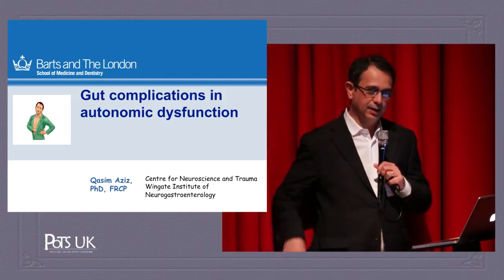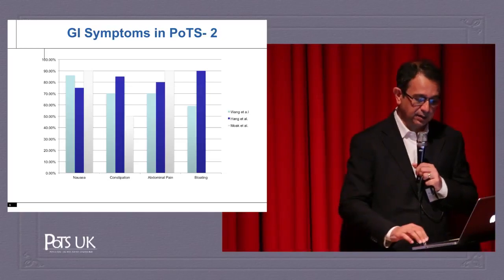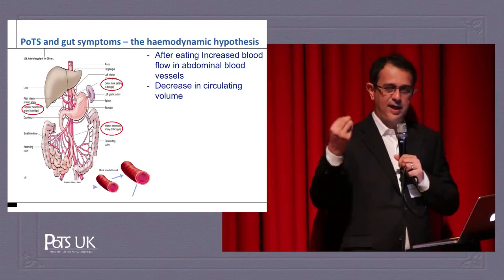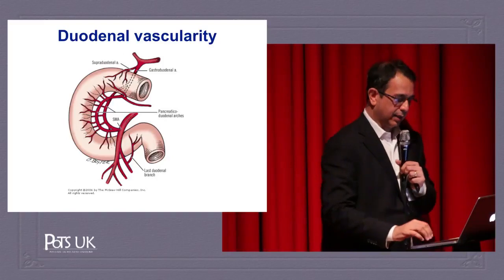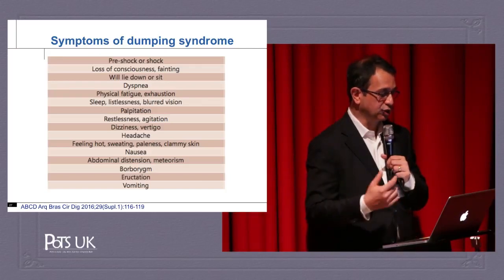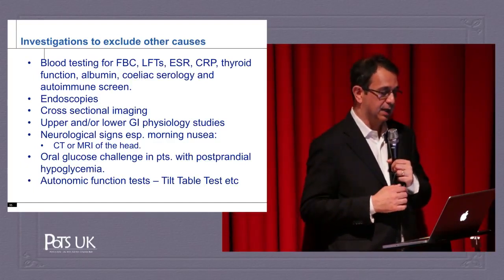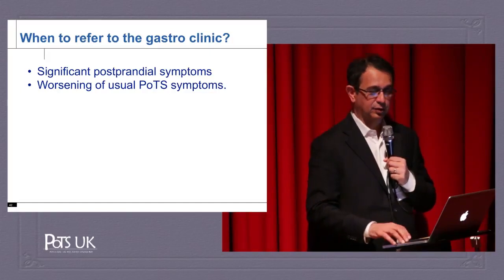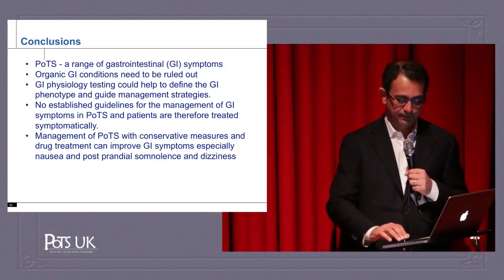Masterclass 2017 - Prof Qasim Aziz